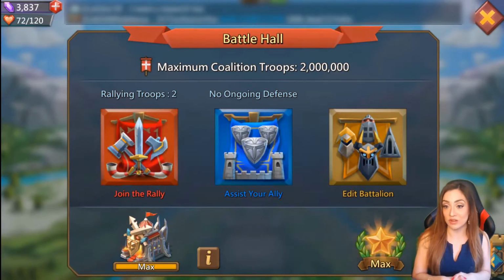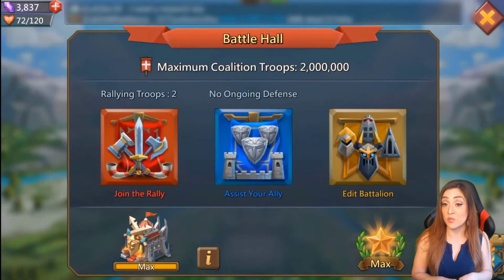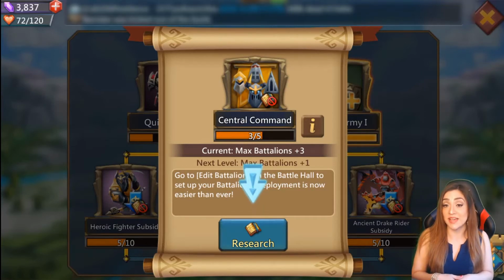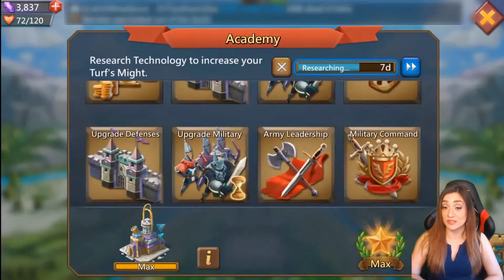28 - Lords Mobile Building Blocks Series: Battle Hall & Embassy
Lady Calysta gives a quick overview on the Battle Halls and Embassy buildings in Lords Mobile.